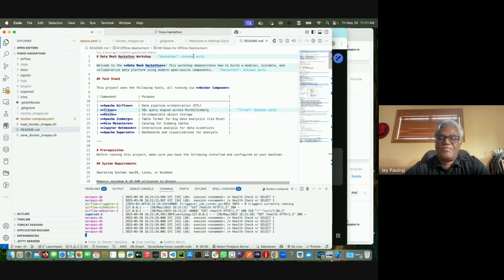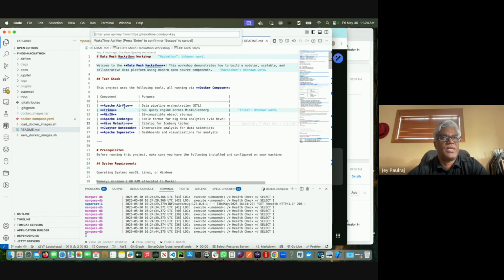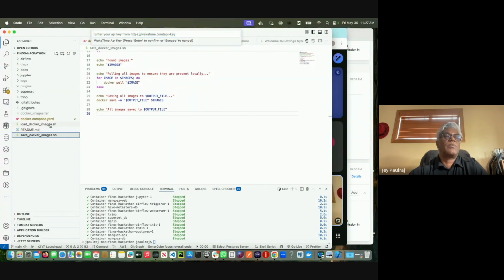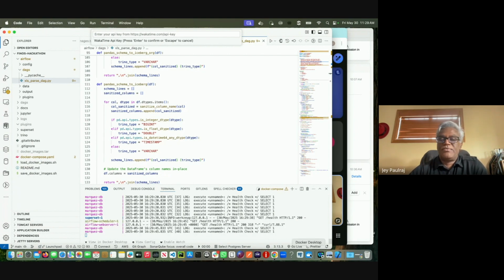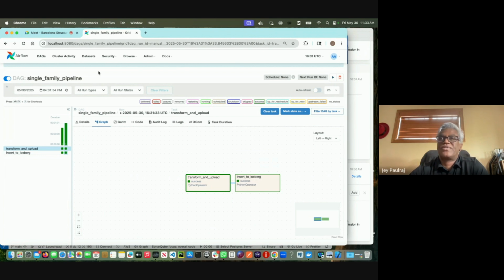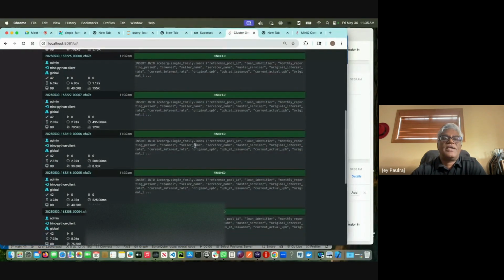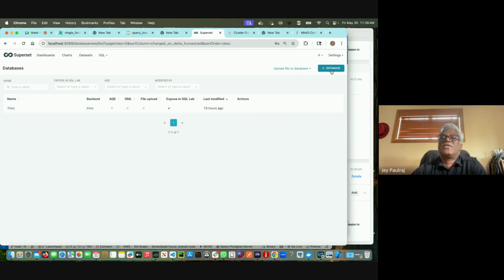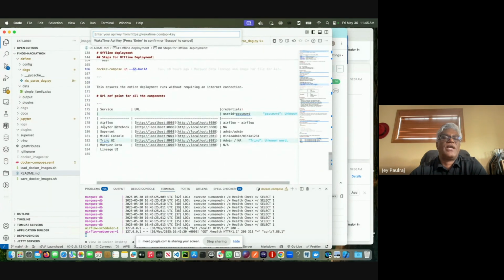Structured Finance Hackathon 2025 - Office hours - OS Climate Data Mesh for US loan-level data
This video demonstrates how to build a modular, scalable, and collaborative data platform for US loan-level data using modern open-source components.